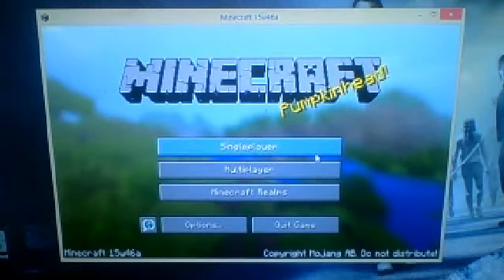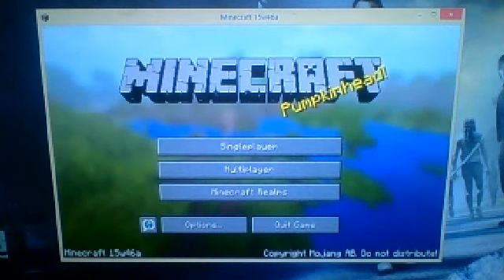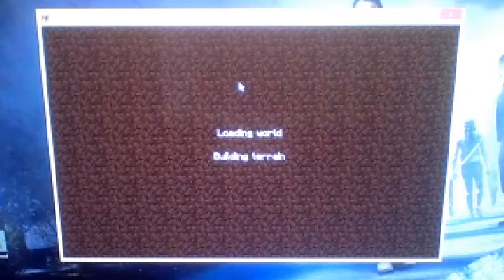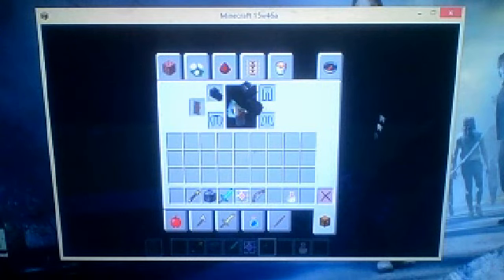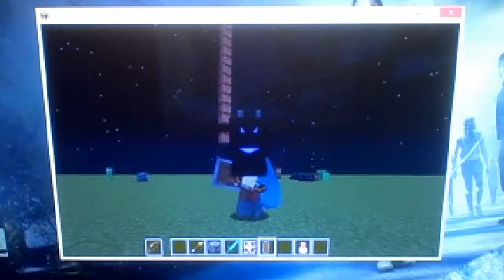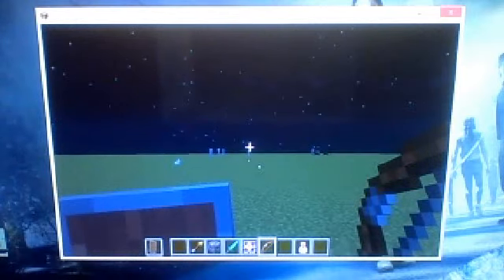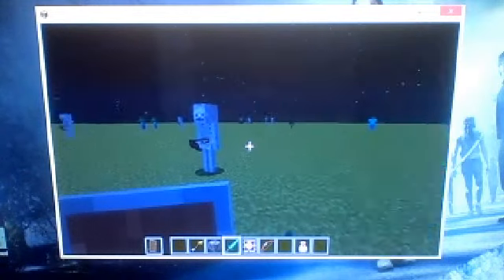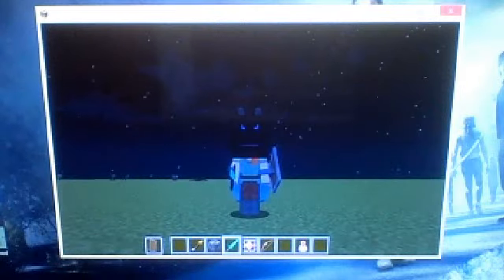Minecraft 1.9 Snapshot Reveiw